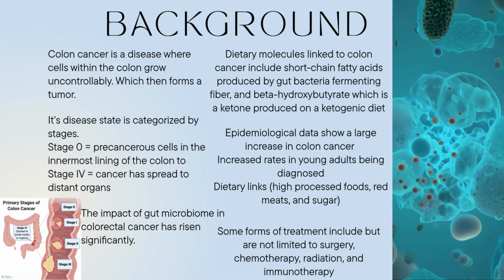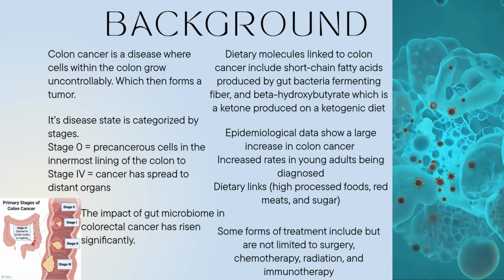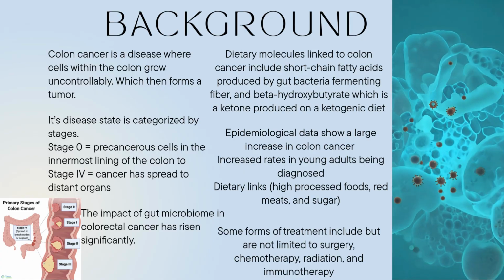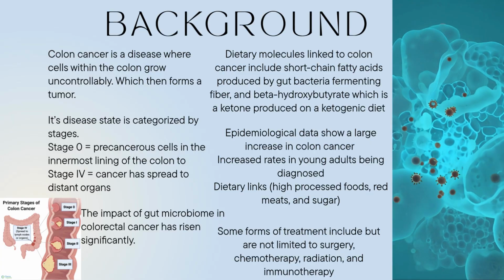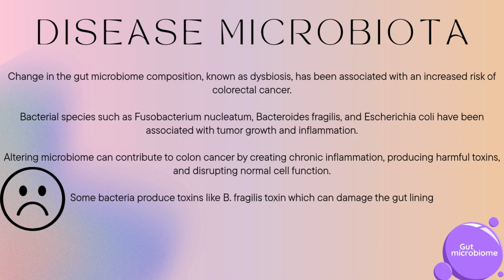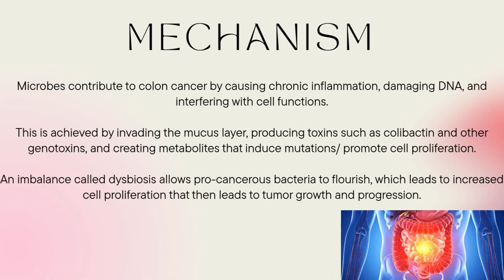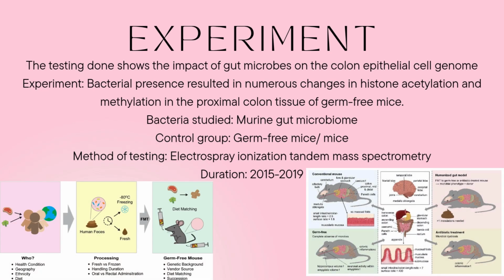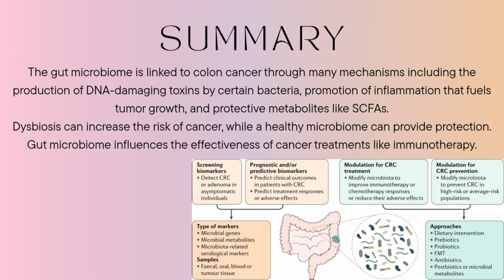Colon cancer and the microbiome project